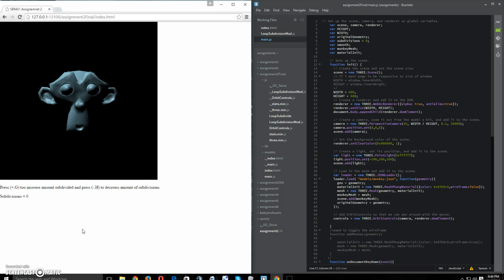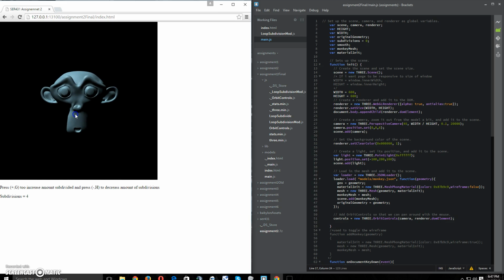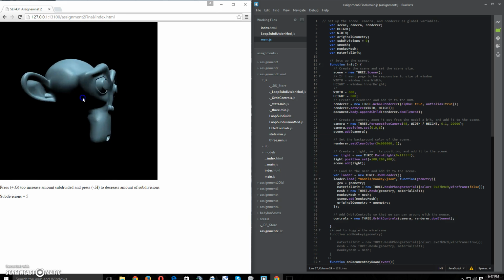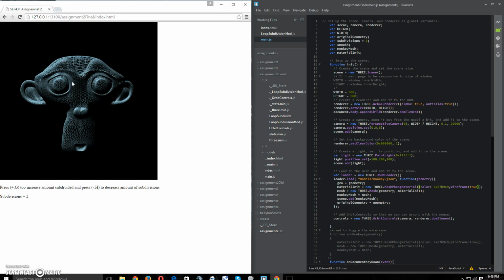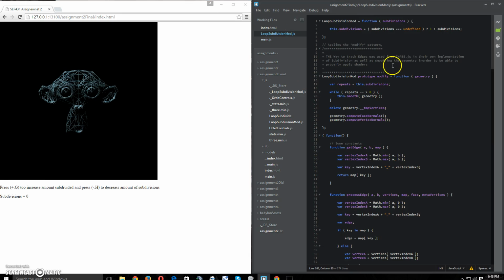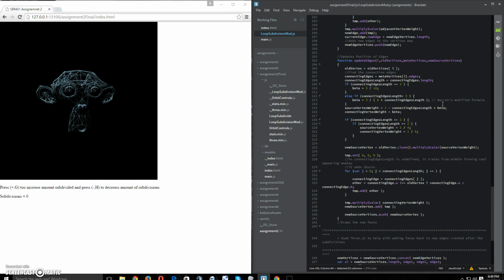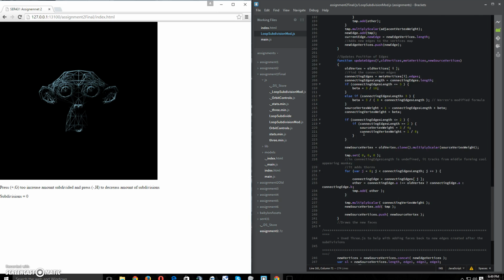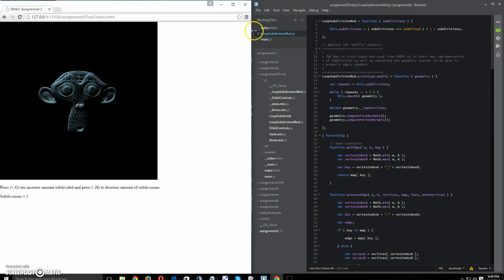Ser431 Assignment 2 Loop Subdivision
Ser431 Assignment 2 Loop Subdivision, just a quick video on loop subdivision. I will eventually link my github account so you can view my repository! It will be when my semester is over.